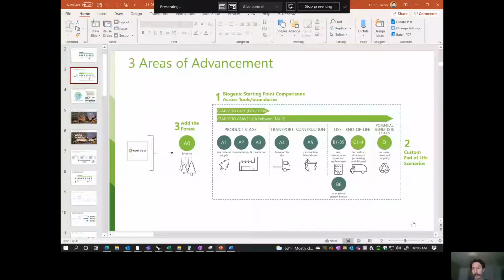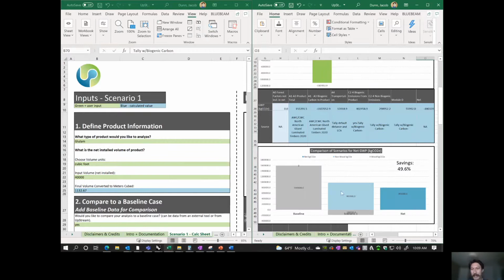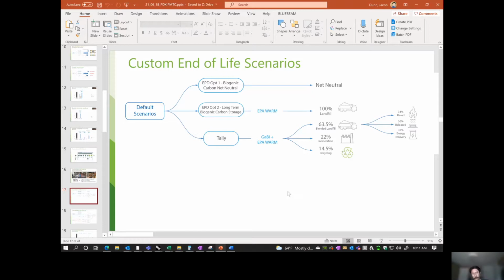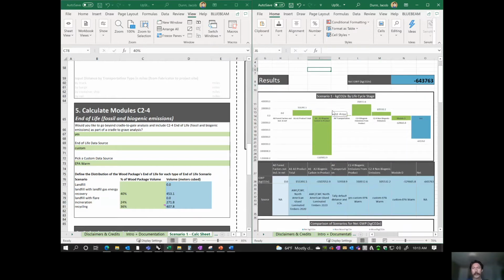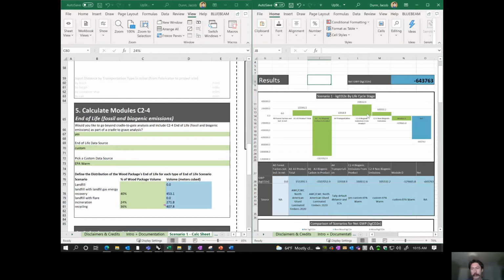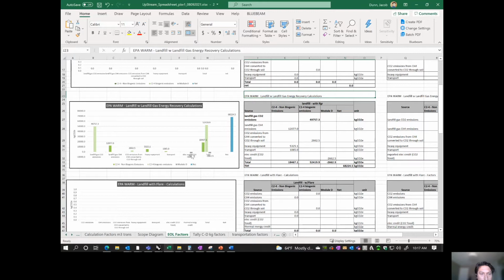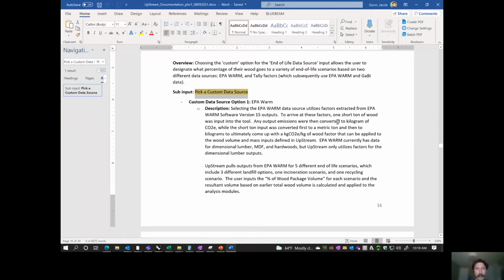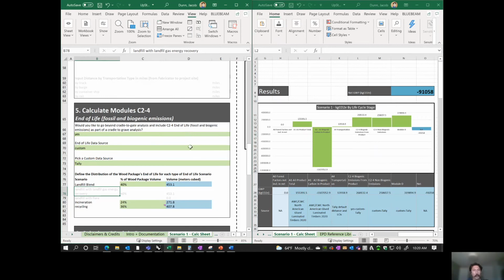Simulating Custom End of Life Factors - UpStream pbv1.0_08092021